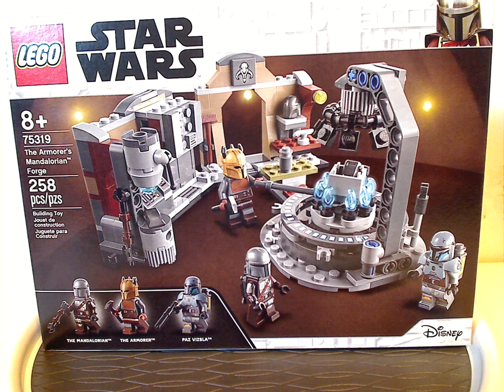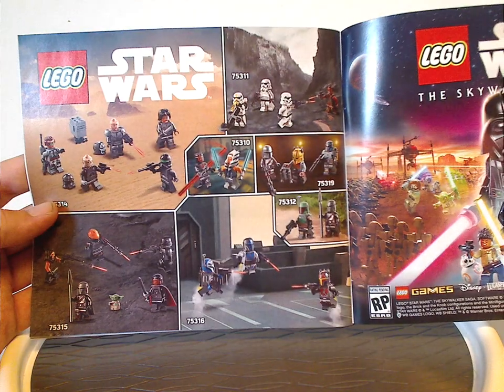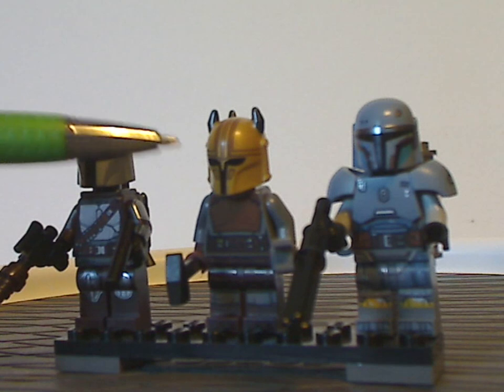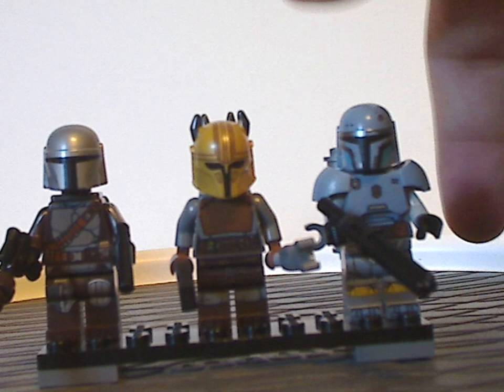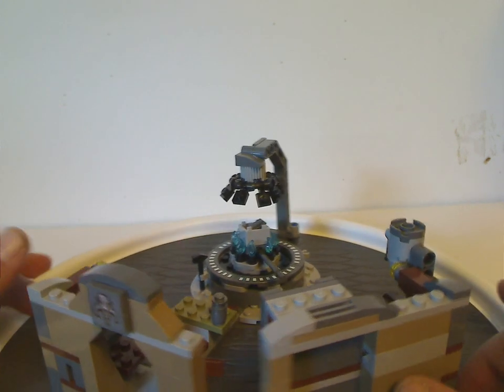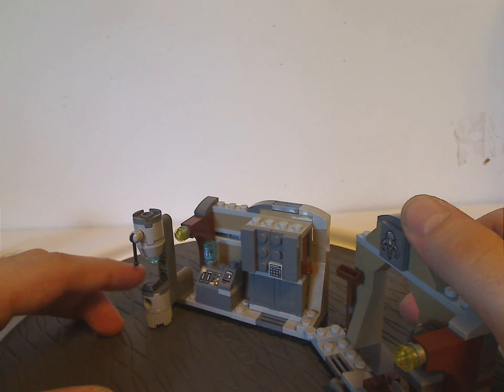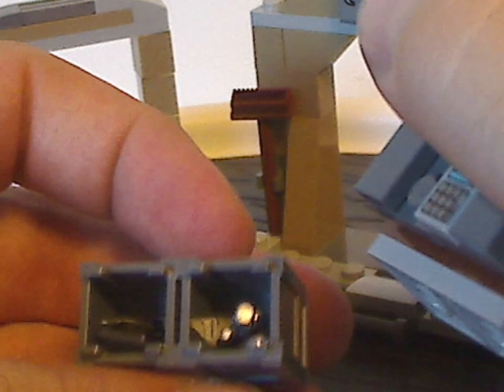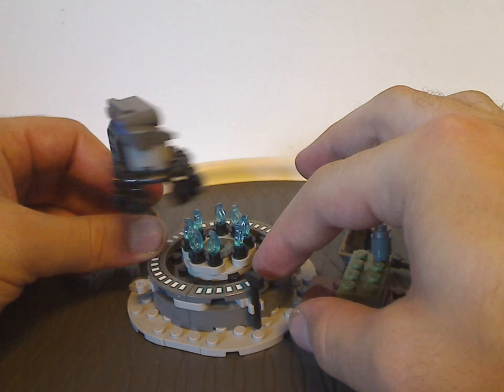Lego Star Wars Review: The Mandalorian: The Armorer's Mandalorian Forge